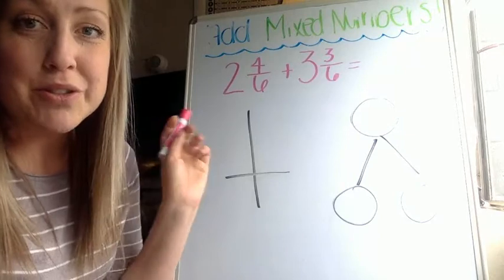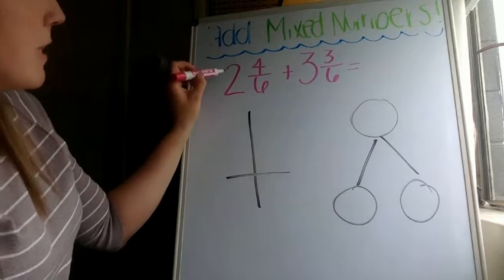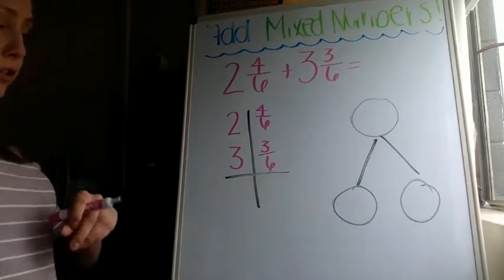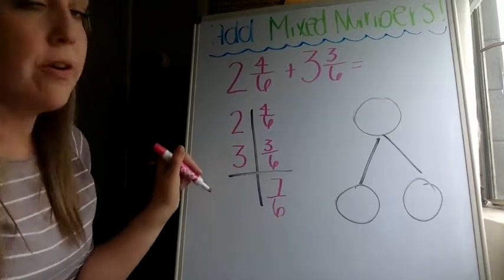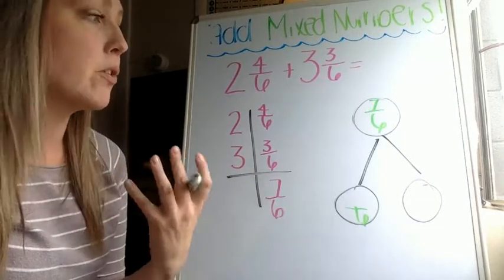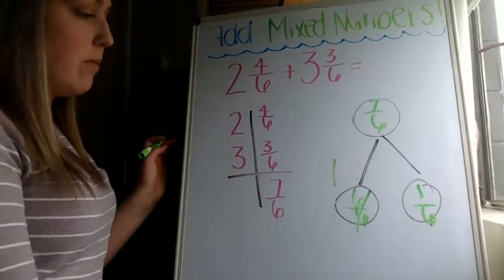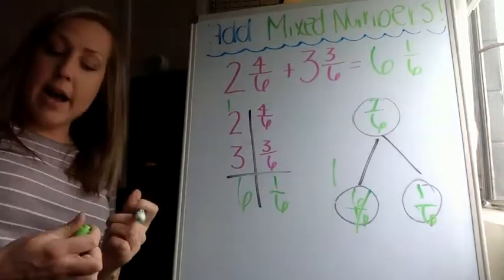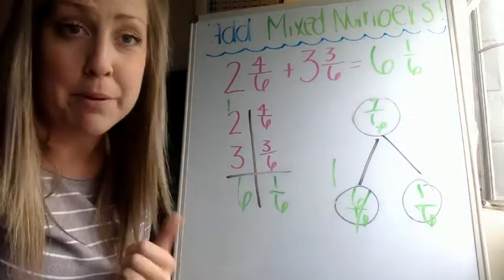Adding Mixed Numbers